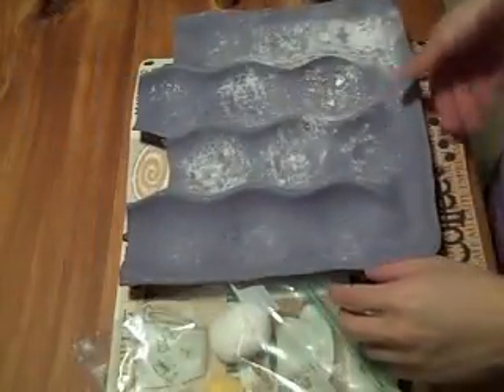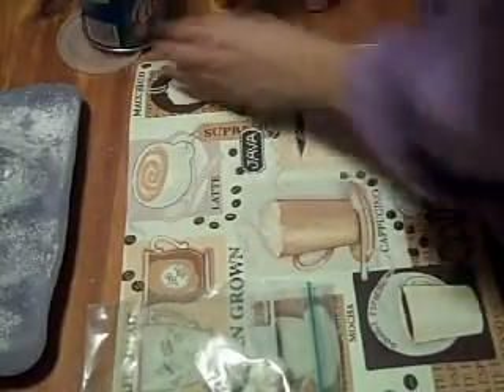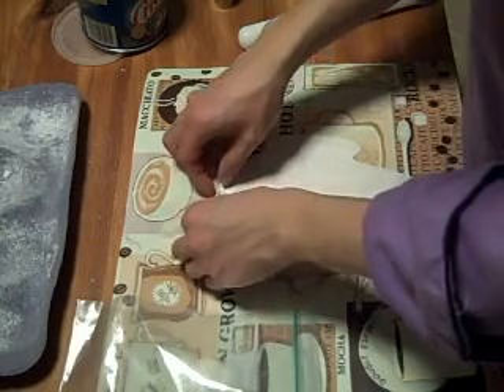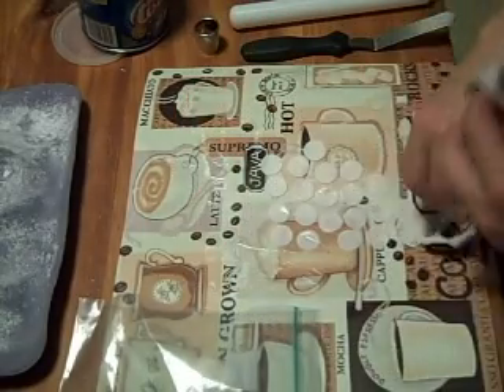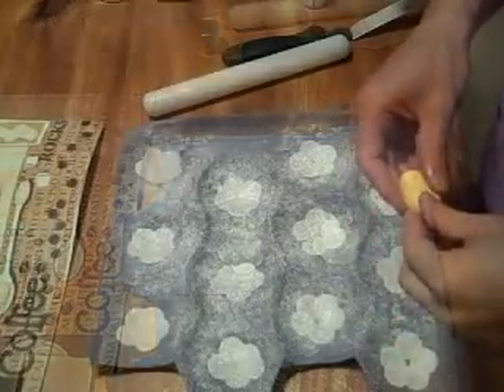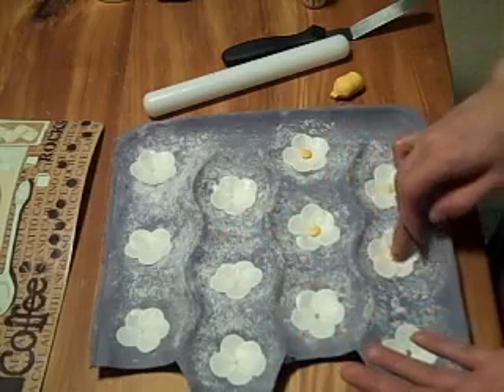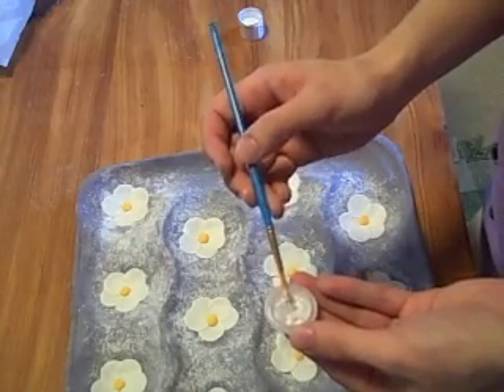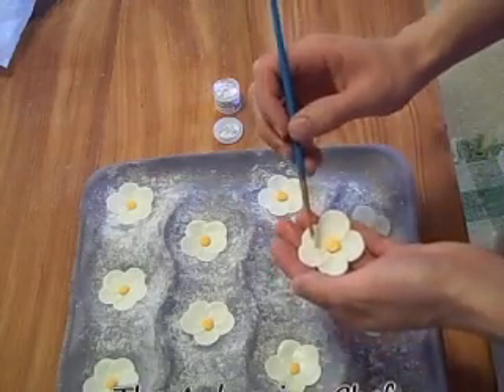Episode 27-1 Full Episode - Gum Paste Christmas Roses - 12-6-10 - The Aubergine Chef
The Aubergine Chef demonstrates how to make super simple gum paste Christmas roses!  These flowers are quick to make and still look great!